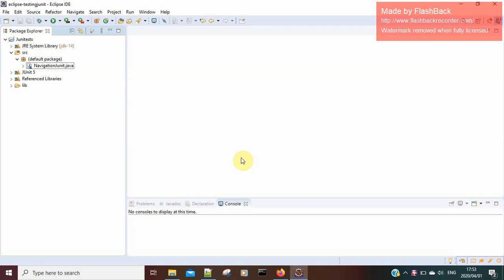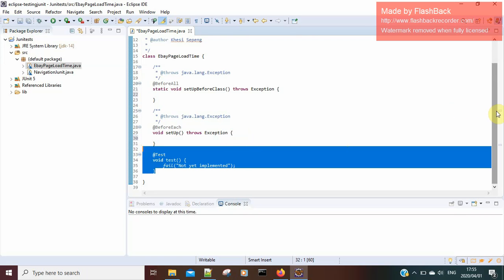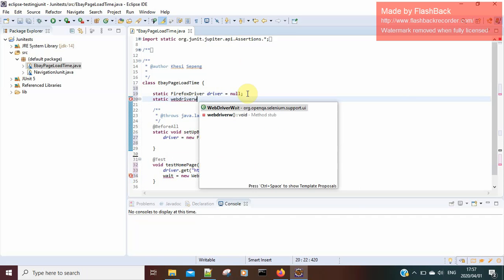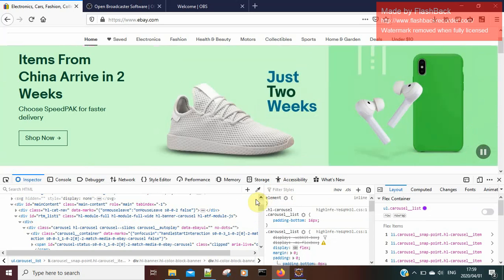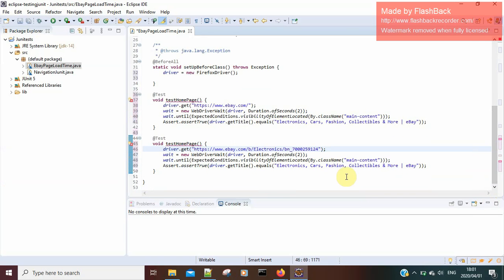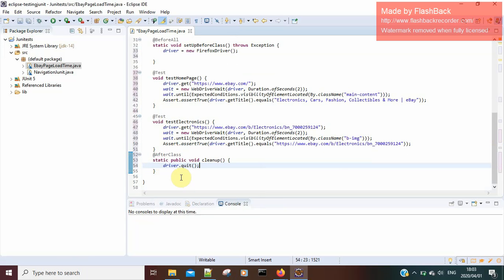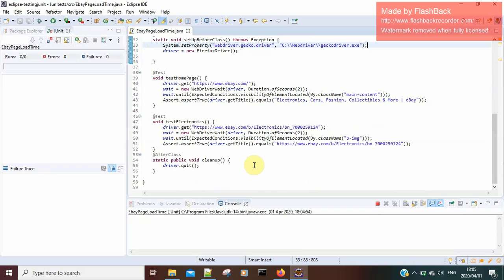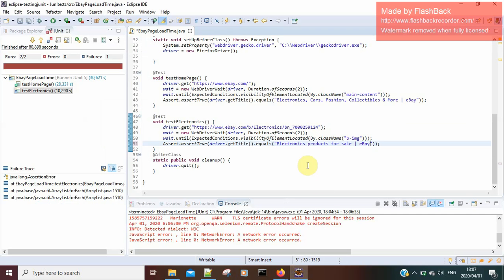Junit Test Case 1 : Response Time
Checklist for Performance Testing
1.The response time of the application should be verified i.e. how long does it take to load the application, any input given to the application provides the output in how much time, refreshing the browser, etc.
2.Throughput should be verified for the number of transactions completed during a load test.
3.Environment set up should be the same as the live environment or else the results would not be the same.
4.Process time – Process activities like import & export of excel, any calculations in the application should be tested.
5.Interoperability should be verified i.e. a software should be able to inter-operate with the other software’s or systems.
6.ETL time should be verified i.e. the time taken in extracting, transforming and loading the data from one database to another.
7.Increasing Load on the application should be verified.